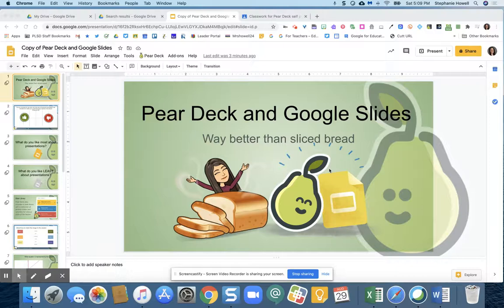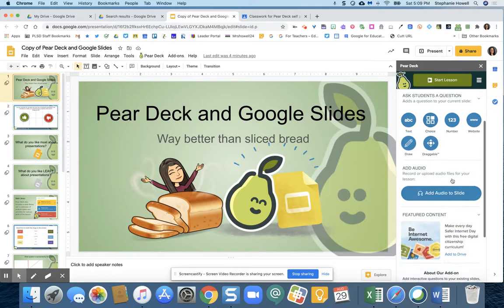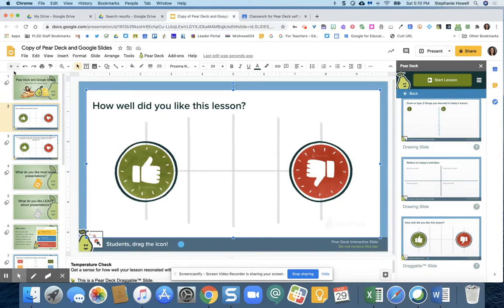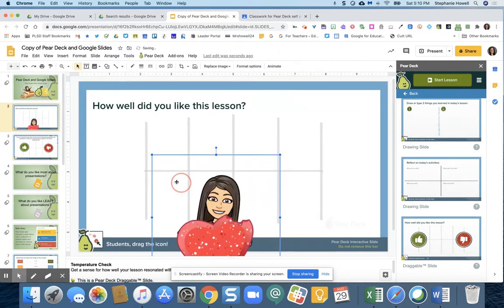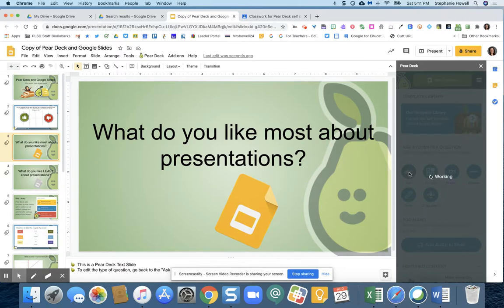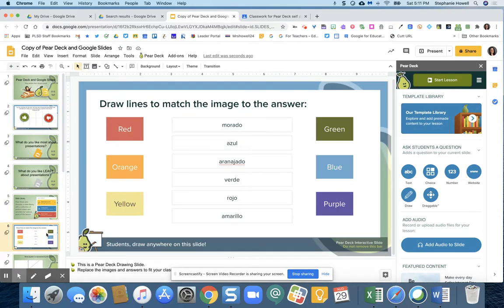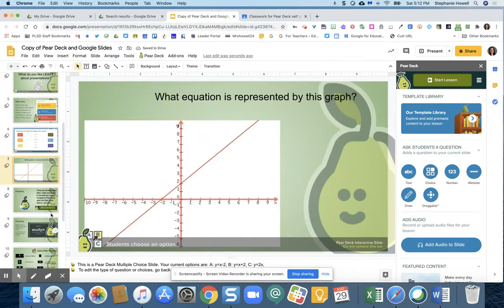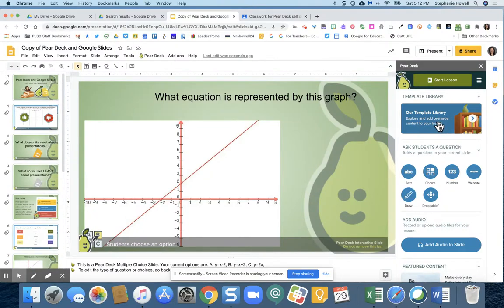ADD PEAR DECK QUESTIONS TO AN EXISTING PRESENTATION